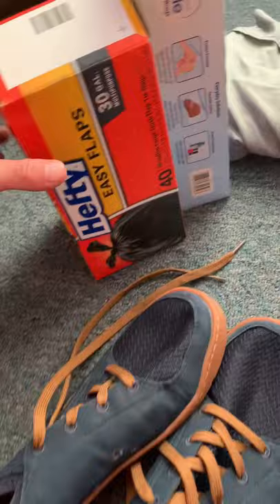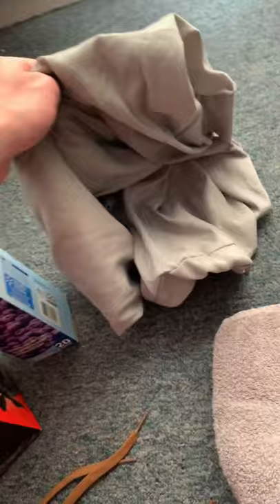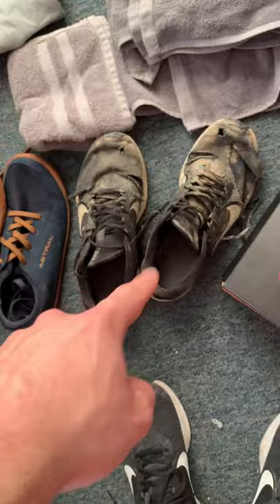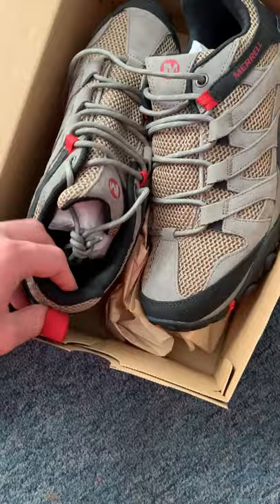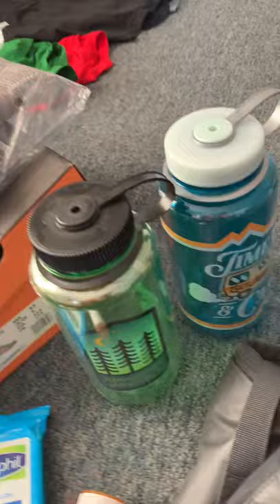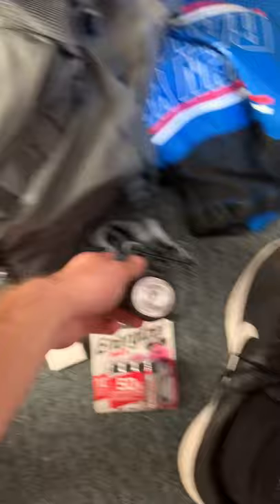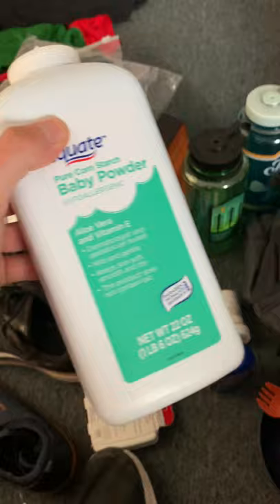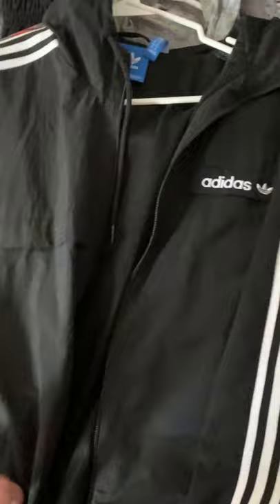PED 308 Challenge #2 - Matt Milano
Challenge #2 - Packing - PED 308